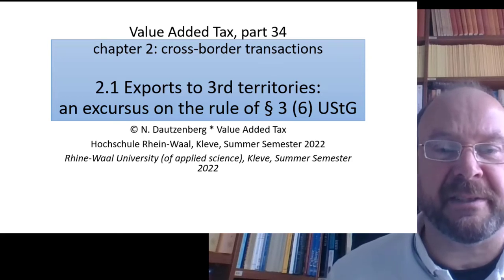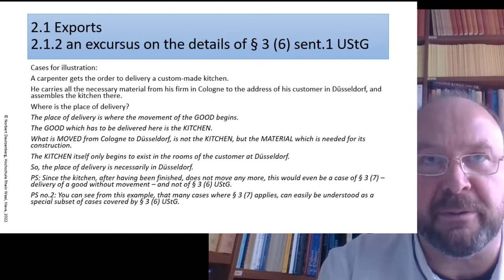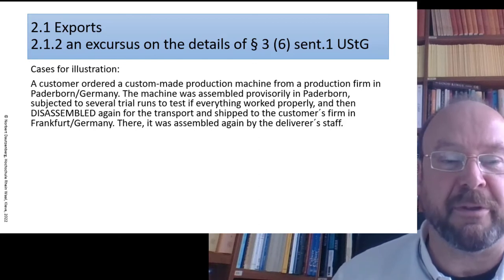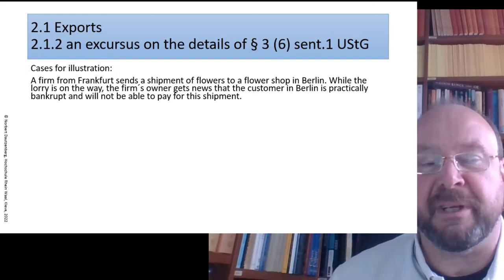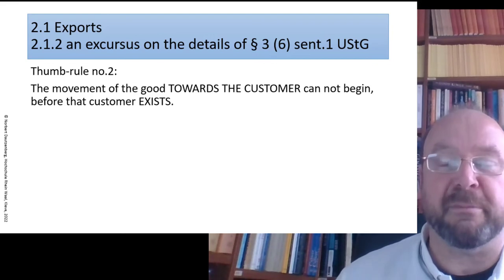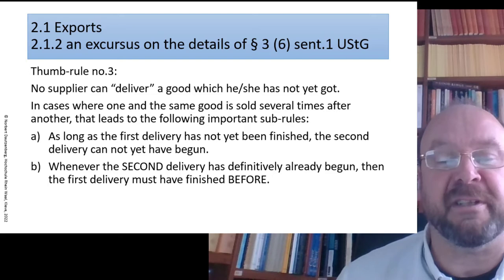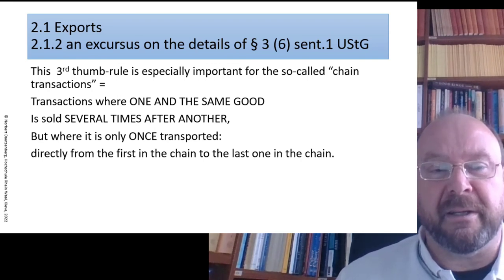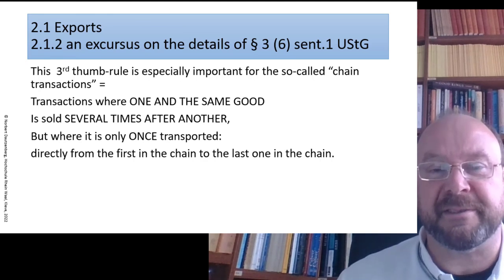Value Added Tax 34: excursus on the place of delivery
3 important thumb-rules how one can correctly determine the place where the movement of a good towards the customer begins (as required by § 3 (6) sent.1 UStG, as in the laws of all other EU states)